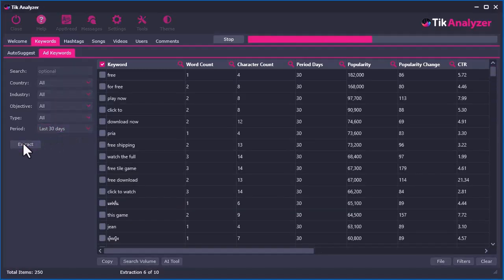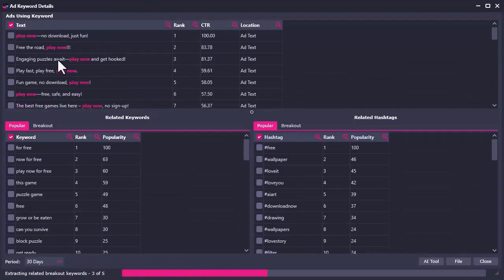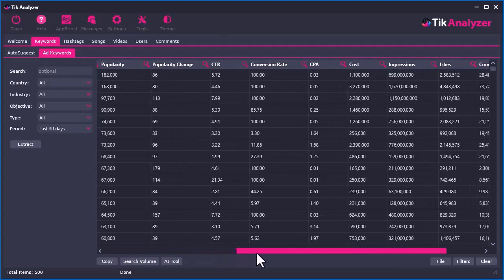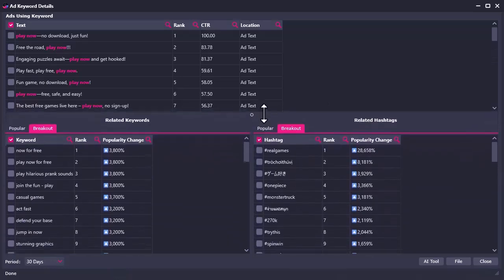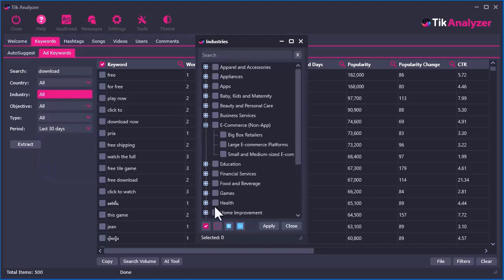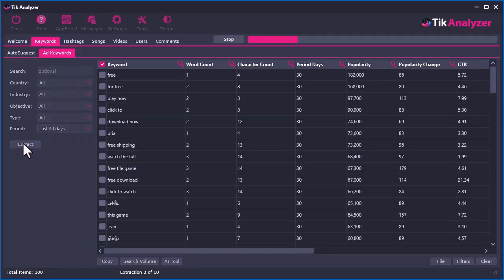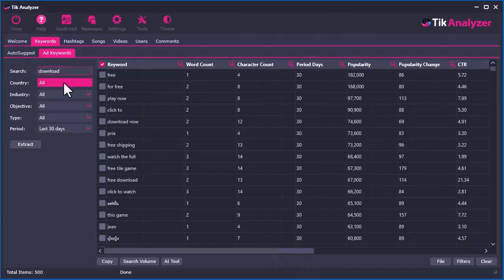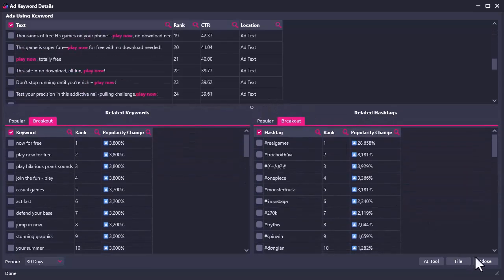Tik Analyzer Demo - Ad Keyword Generator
In the fast-paced world of digital marketing, staying ahead of trends is everything. For anyone running ads on TikTok, finding the right keywords and hashtags can mean the difference between a viral campaign and wasted ad spend. That’s why tools like the Ad Keyword Generator from Tik Analyzer are becoming essential for businesses, creators, and marketers who want to understand exactly what works inside TikTok’s advertising ecosystem. This tool gives you a data-driven advantage, helping you discover which keywords are driving clicks, conversions, and engagement across millions of ads.

The Ad Keyword Generator connects directly with the TikTok ad network and instantly analyzes top-performing keywords and hashtags. It tracks over fourteen key data metrics, offering insights into how each term performs. Metrics include keyword popularity, click-through rate, conversion rate, cost per action, impressions, ad spend, and engagement stats like likes, comments, and shares. Instead of guessing what’s trending or copying what competitors are doing, you can base your marketing decisions on real numbers pulled directly from active campaigns.

What makes the Ad Keyword Generator truly powerful is its flexibility. You can search by keyword or phrase, then refine your results with advanced filters. Choose from more than one hundred countries, two hundred fifty industries, different ad objectives, and ad types — all over custom time periods. Whether you’re targeting a specific region, launching a product globally, or testing seasonal promotions, this tool helps you pinpoint the exact keyword data you need to improve your TikTok ad performance.

Once you find a promising keyword, double-clicking on it unlocks even deeper insights. You’ll see five more data grids filled with valuable information, including actual ads using that keyword, related and breakout keywords, trending hashtags with ranks and momentum, and even performance by location. These features let you spot keyword patterns and audience behavior before your competitors do. It’s like having insider access to what’s driving success behind the scenes on TikTok.

Marketers and business owners can use this data to build smarter campaigns, optimize targeting, and fine-tune ad messaging. Instead of wasting budget on underperforming ideas, you can focus on the words and trends that already convert. It’s not just about finding keywords — it’s about understanding why they work and how to use them effectively in your content strategy.

As TikTok continues to dominate social advertising, tools like Tik Analyzer’s Ad Keyword Generator are changing the way advertisers approach keyword research. It turns raw data into practical insights and empowers you to make smarter, faster decisions that get real results. Whether you’re a small brand just starting out or an experienced advertiser scaling campaigns, this tool helps you create ads that stand out and connect with the right audience at the right time.

Related:
TikTok Ad Keyword Tool TikTok Keyword Research TikTok Hashtag Generator TikTok Ad Analytics TikTok Ad Spy Tool TikTok Marketing Tools Best Keywords for TikTok Ads TikTok Ad Optimization TikTok Ad Insights TikTok Trend Analysis TikTok Keyword Finder TikTok Campaign Analysis TikTok Advertising Strategy TikTok Hashtag Research Tool TikTok Ad Performance Metrics TikTok Ad Keyword Ideas TikTok Ad Targeting Tips TikTok Ad Data Analysis TikTok Ad Intelligence Platform TikTok Ad Research Tool